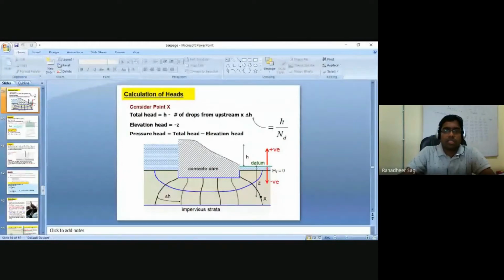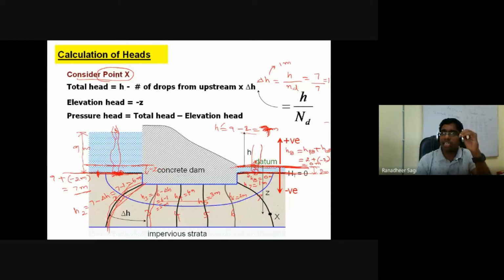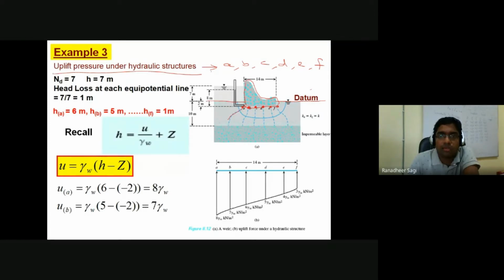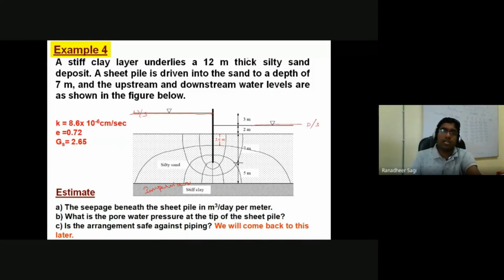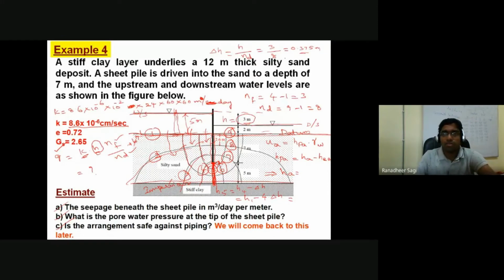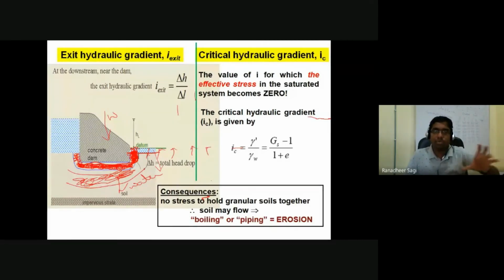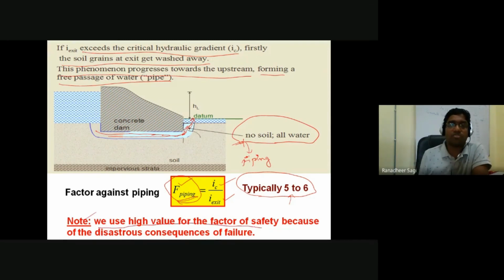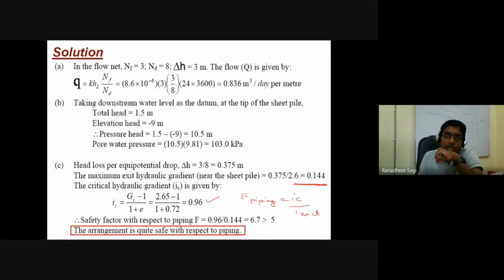Lec-23_Seepage through Soils-IV I Ranadheer Sagi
This session of lecture series shall focus on how to estimate the seepage pressures/Uplift pressures below the hydraulic structures based on flow nets, Piping failure, Solved examples for estimation of seepage.